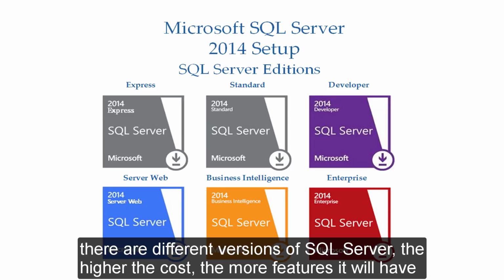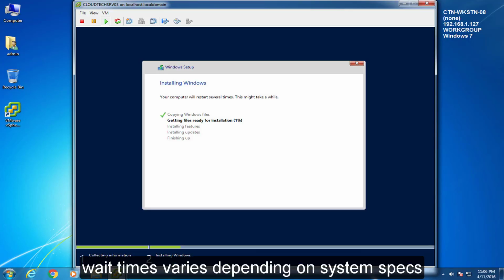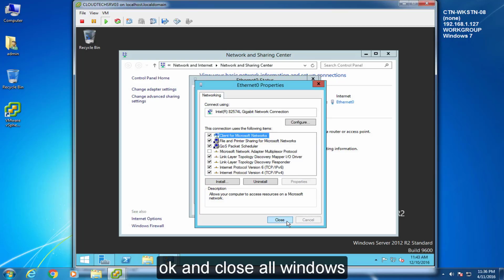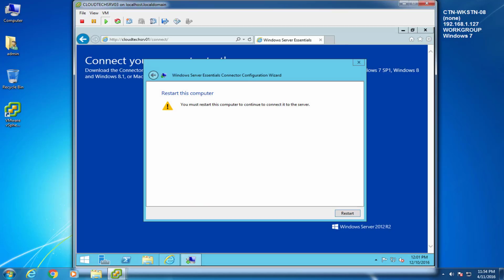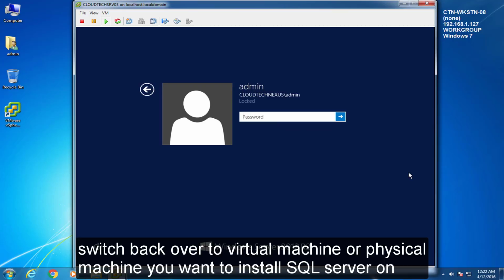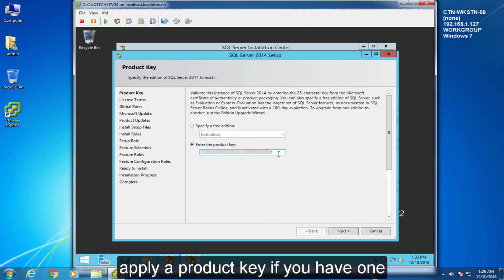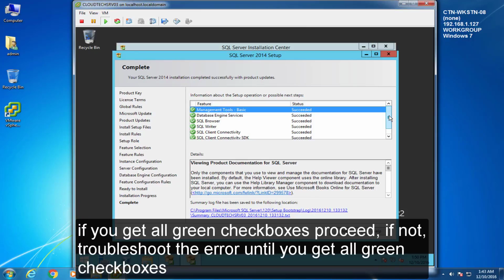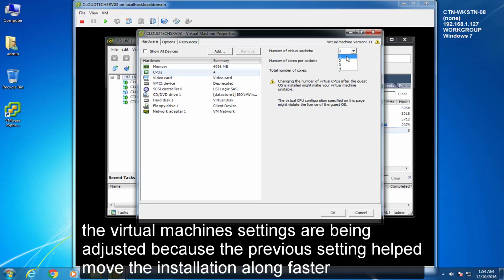SQL Server 2014 Setup - Video#04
How to install and configure SQL Server 2014 hyper-visor recommended.

Video Index:

1. Install host server – 3:00
2. Domain join prerequisites – 4:45
3. Join domain – 9:10
4. Create accounts in active directory – 12:00
5. SQL server prerequisites – 12:00
6. Installing and configuring SQL server – 17:30
7. Login to SQL Server Management Studio – 25:20